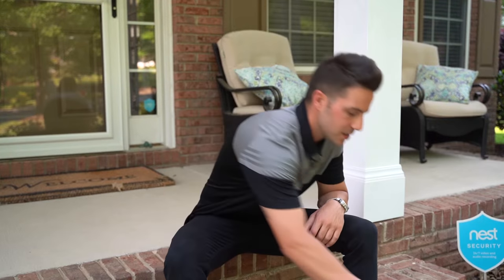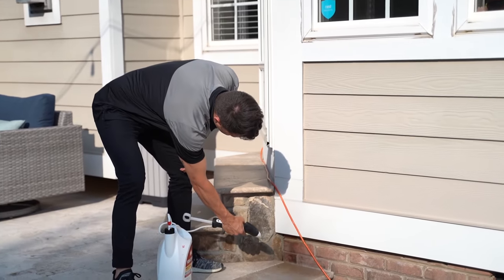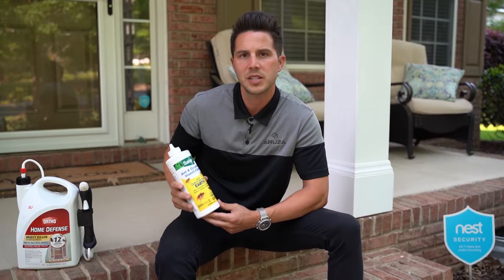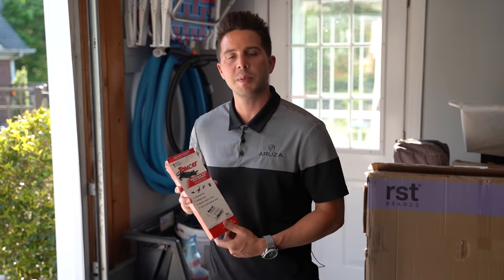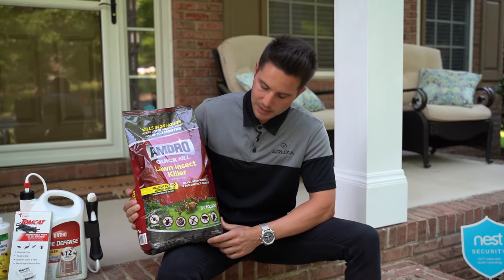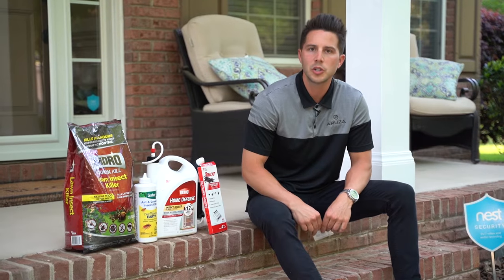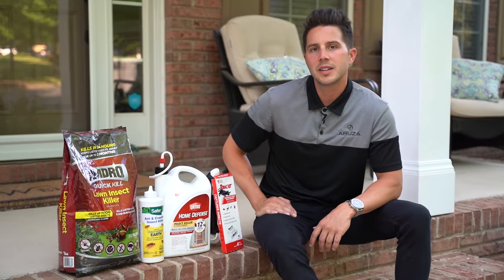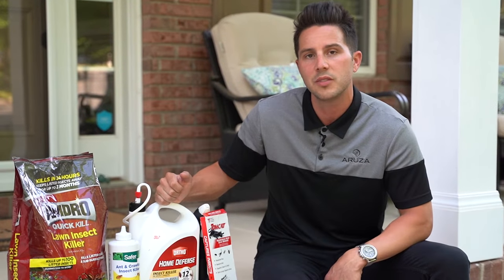DIY Pest Control [How To Do Your Own Home Pest Control]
Here are step-by-step instructions on how you can do your own pest control for your home and yard.

For those of you who aren't looking to use a Pest Control Professional this video can walk you through how to treat your home for bugs and insects on your own.

All of these products can be purchased at any Home Depot or Lowes.  Be careful to pay attention to the product labels to ensure proper amount of application for specific lengths of protection and pests covered.

Most people who wonder why a pest control company would create a video on how to do your own pest control without the use of a professional.  However, it is our goal to provide accurate advice and help to anyone whether they chose to be a customer of Aruza Pest Control or not.  Keep in mind that over the counter insecticides will not have the same effect or long term residual as professional grade products will.

If you decide you'd rather save your time and have us do the services for you visit us